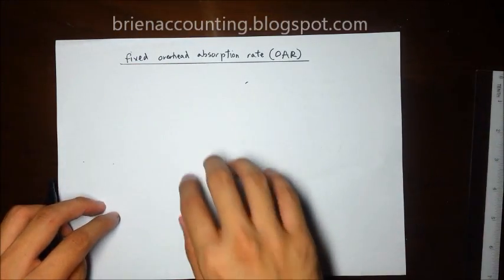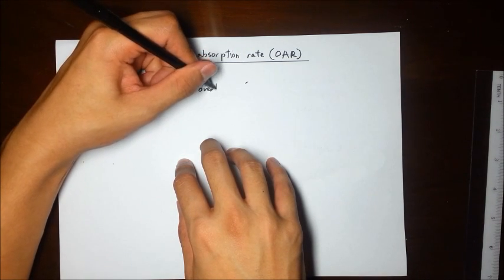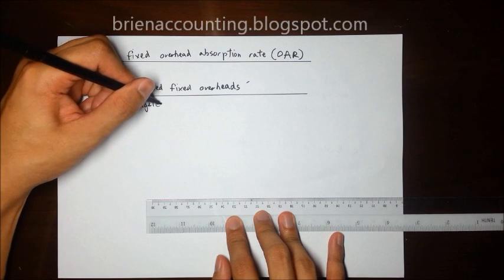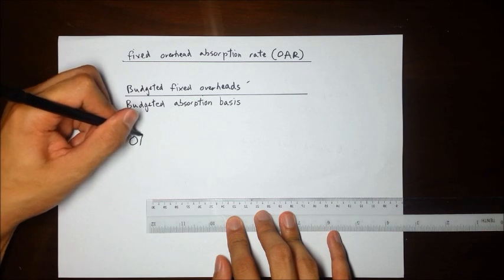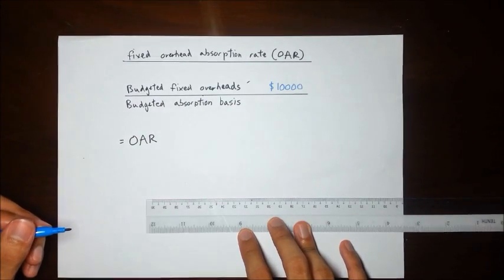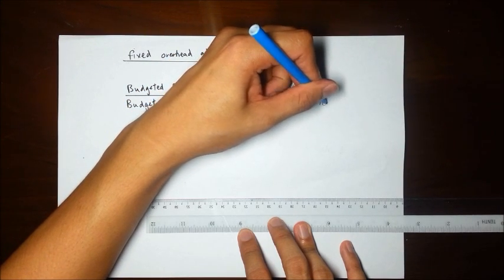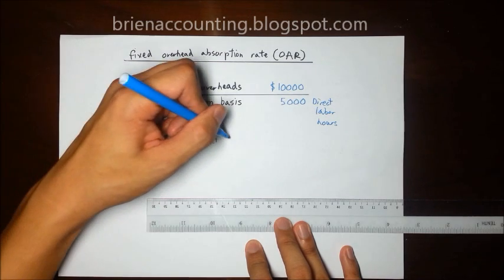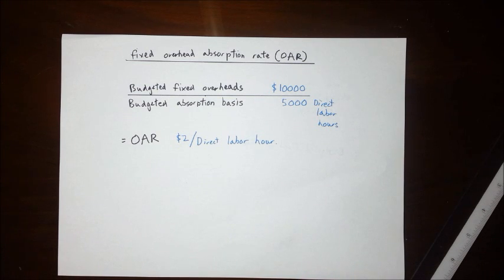How To Calculate Fixed Overhead Absorption Rate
This video introduces a simple fixed OAR calculation.